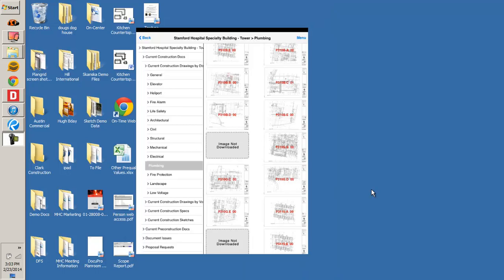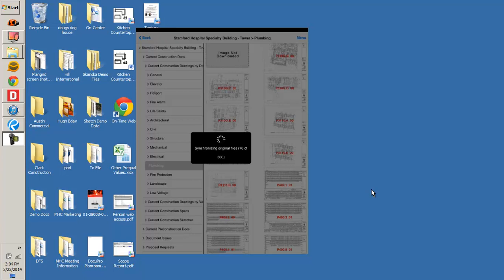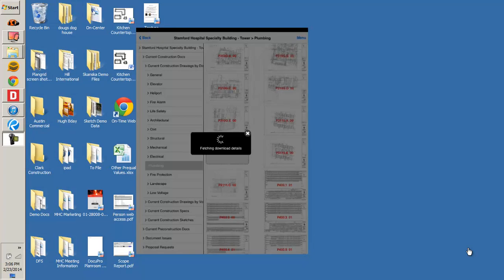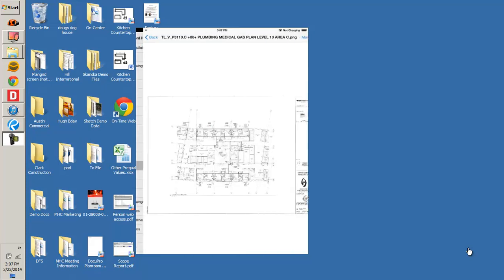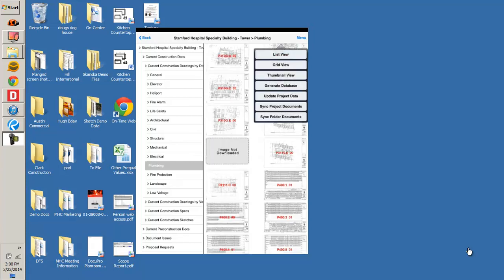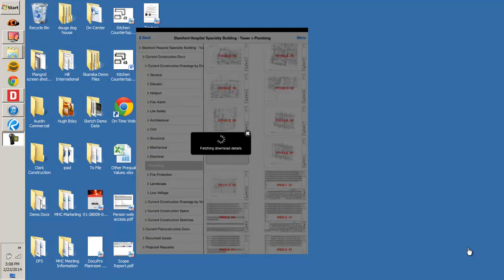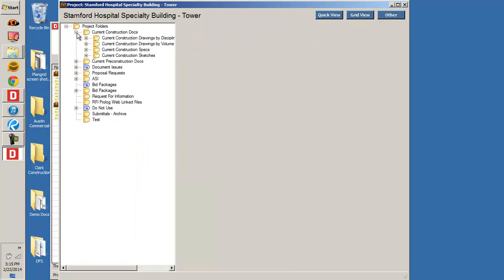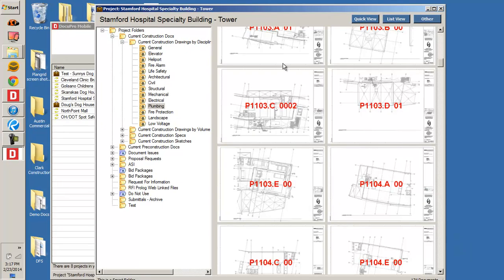ipdad synch failure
synch failure